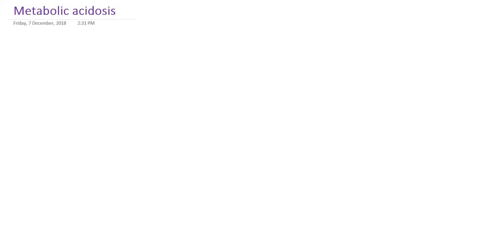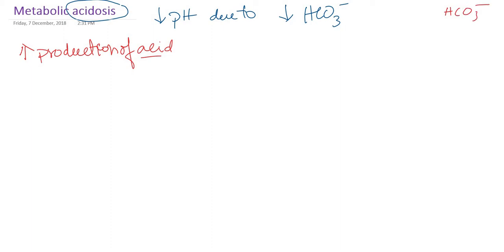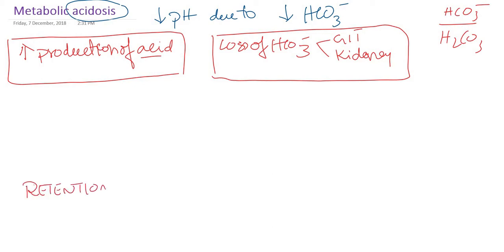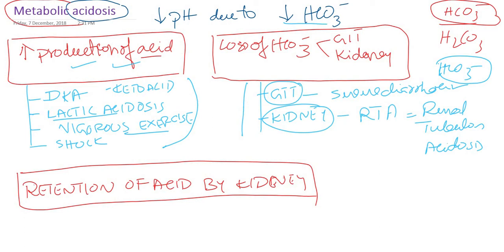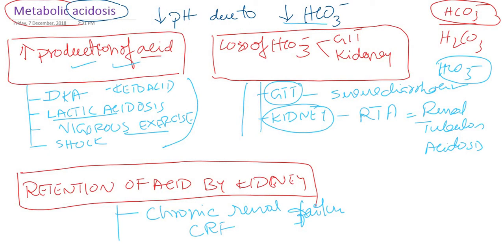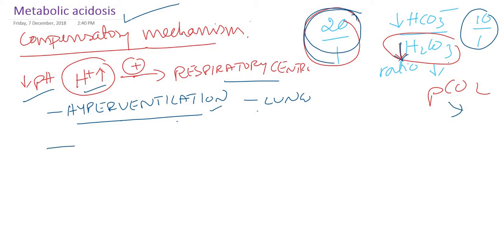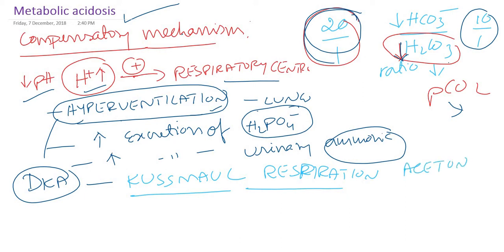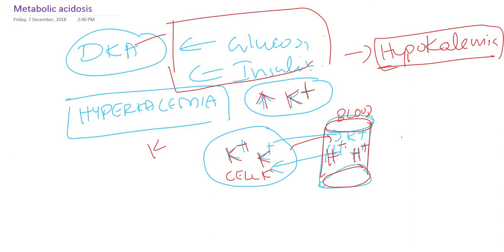Metabolic acidosis: Acid base disorders: Biochemistry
Acid-base disorders: Metabolic acidosis- Causes, features and compensatory mechanisms of metabolic acidosis.

acidbasedisorders ABG Biochemistry DrVijayaMarakala metabolic acidosis vijaya marakala biochemistry video lecture tutorial internal medicine premed mcat lecturio usmle rta renal tubular acidosis dka